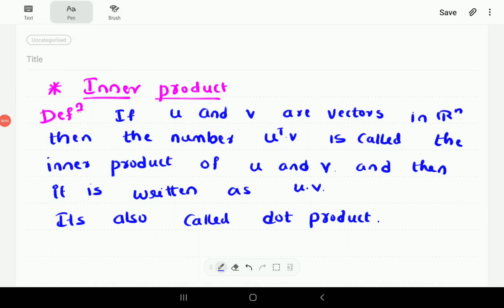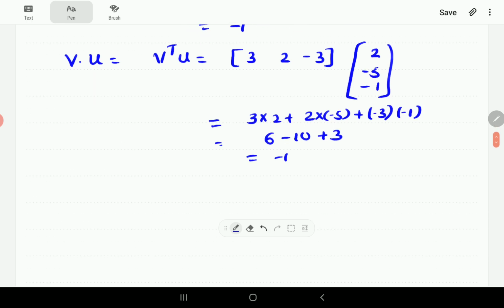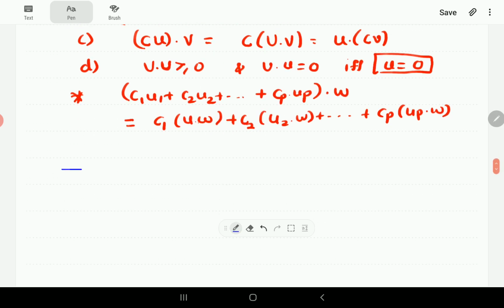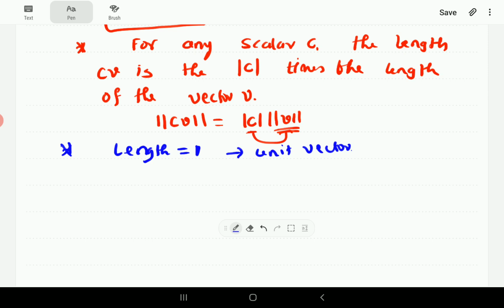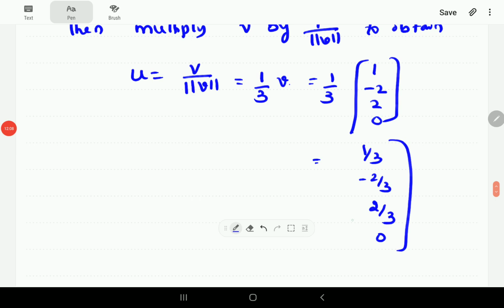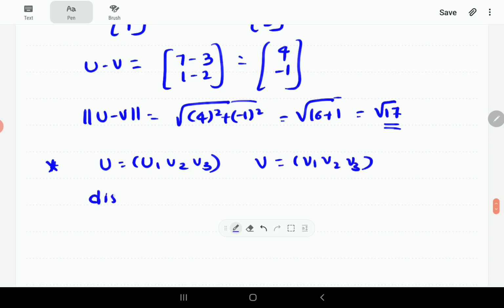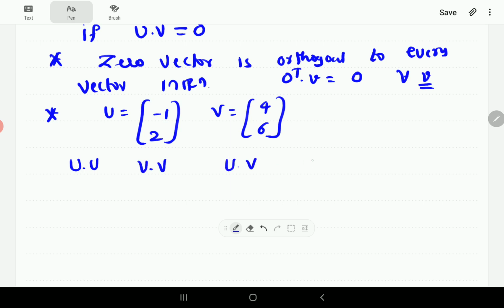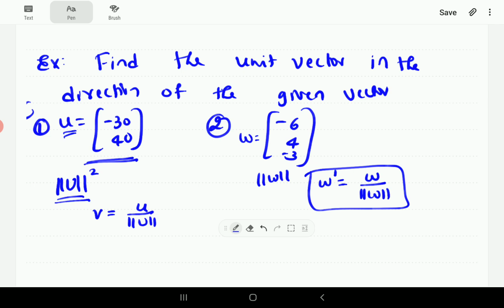Orthonormal Set part2